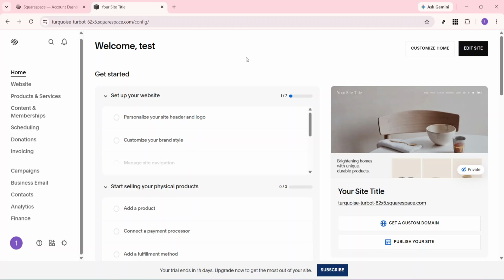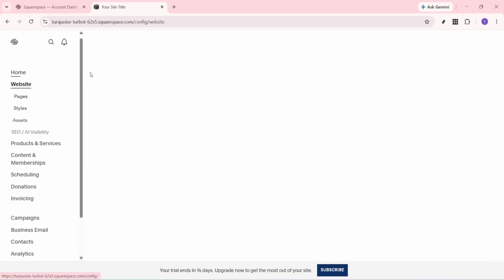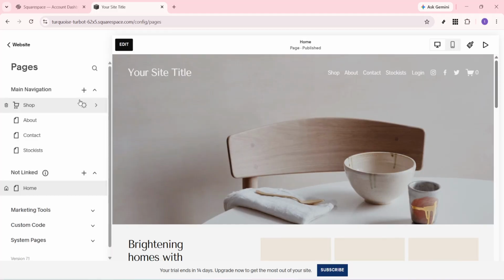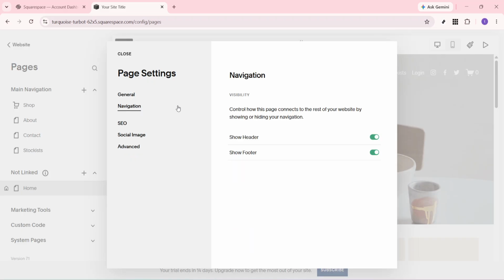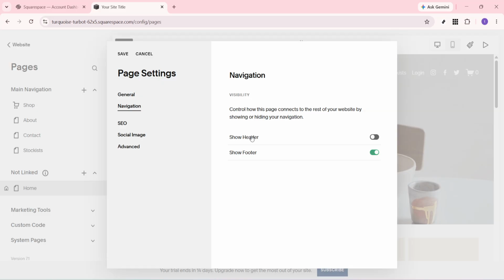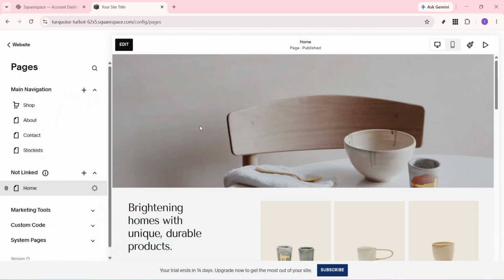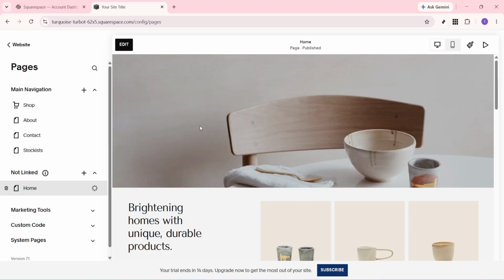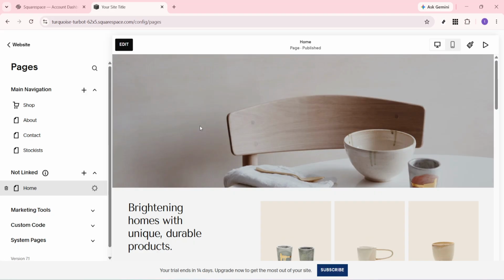How to Remove Header on Squarespace (Step by Step)